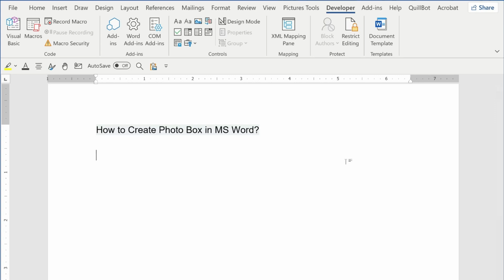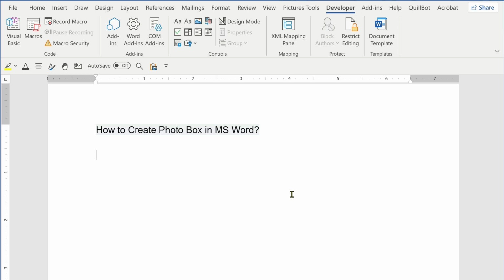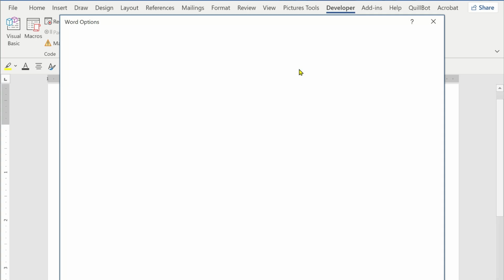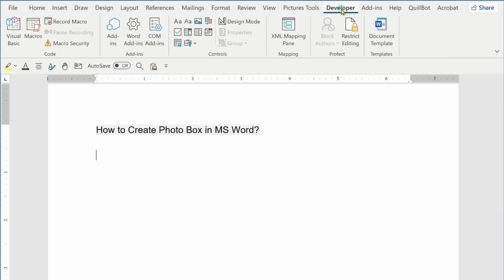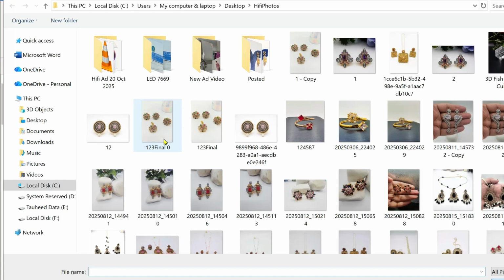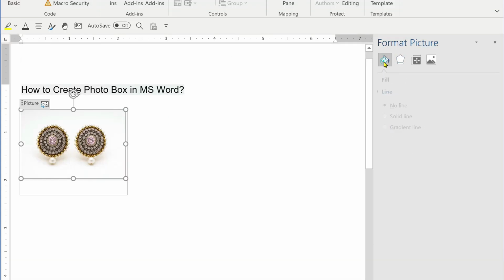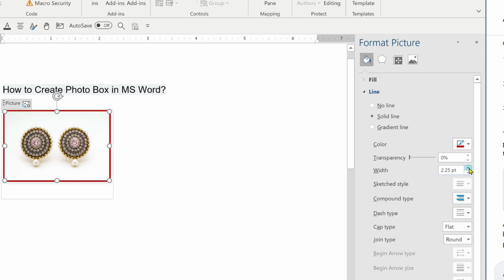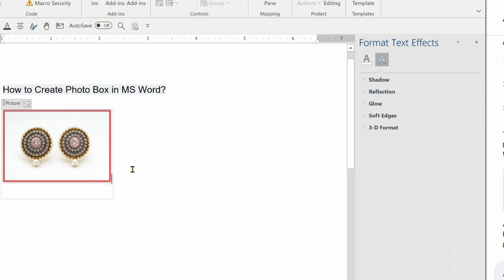How to Create a Clickable Photo Placeholder in MS Word (Pro Method)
Stop manually resizing images every time you update a document! In this tutorial, I'll show you how to use the Developer Tab and Picture Content Controls to create professional, clickable photo boxes. This method is perfect for creating:
Fillable forms and business templates.
Resume/CV placeholders.
Real estate or product catalogs.
What you’ll learn:
How to enable the hidden Developer Tab.
Inserting the Picture Content Control.
Locking the size of your photo box so it never breaks your layout.

3. Join the journey – new videos coming soon!